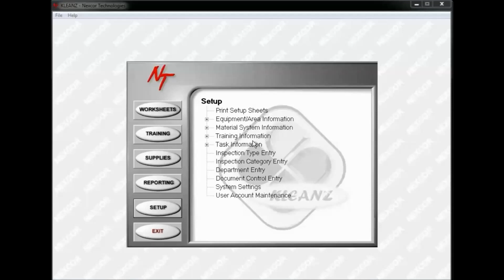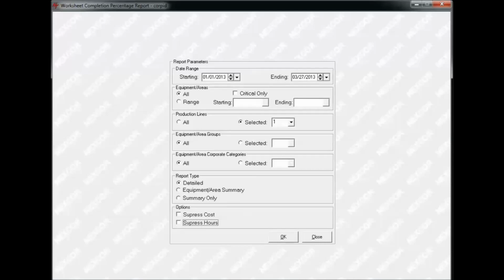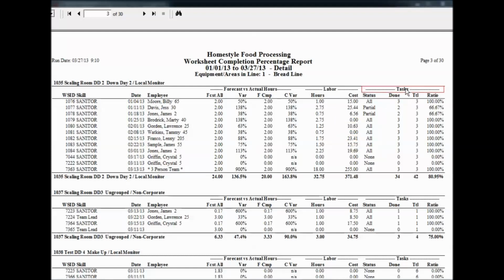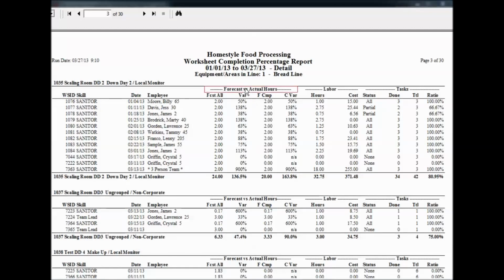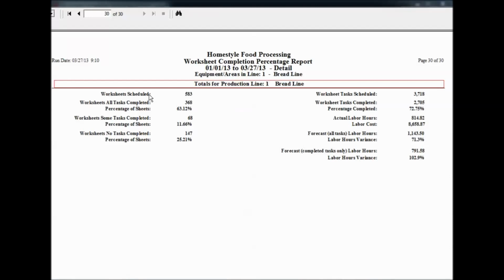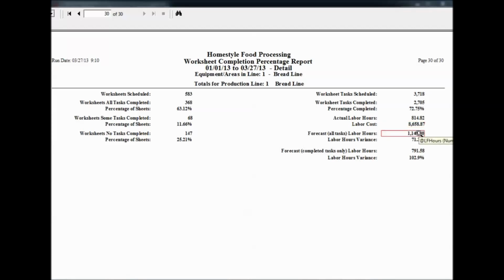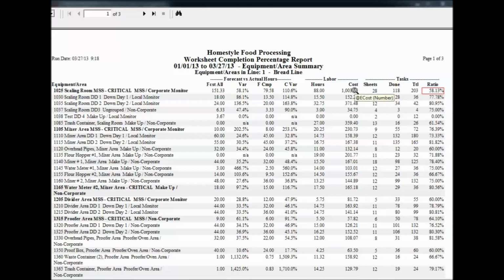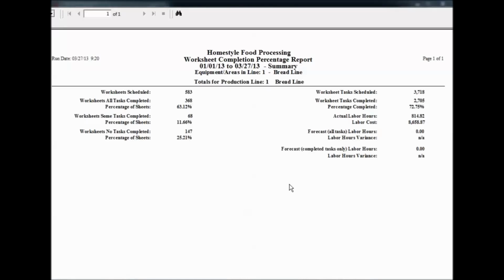Worksheet Completion Percentage Report